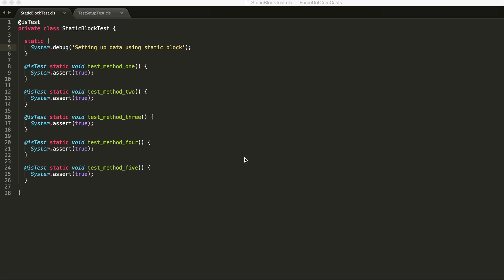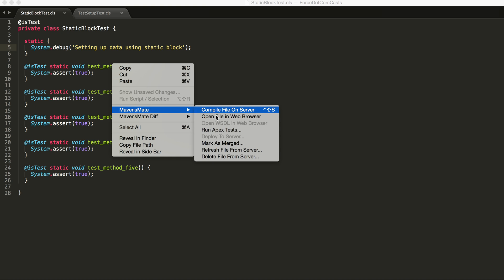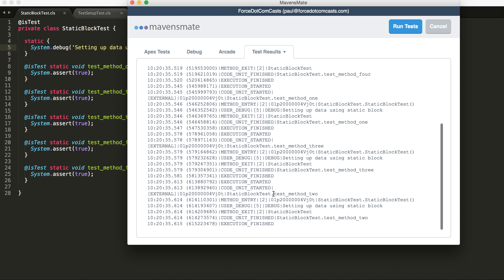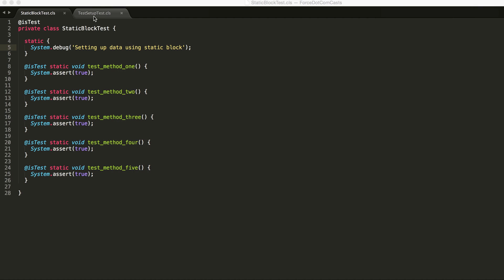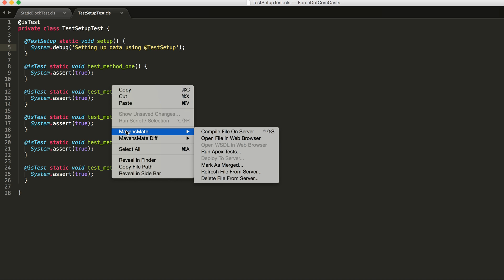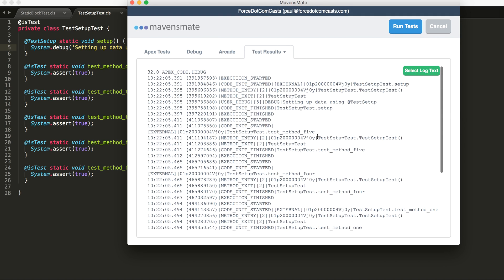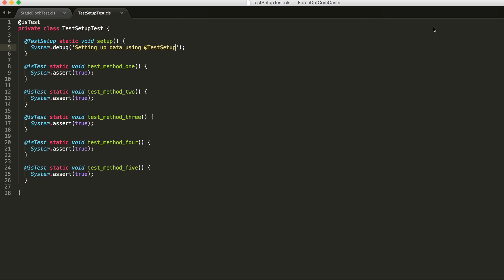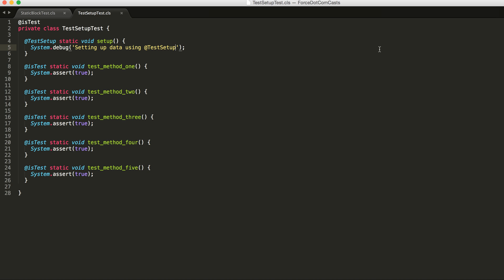Mastering The @TestSetup Annotation: A Salesforce Developer's Guide To Efficient Apex Unit Testing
In this video we see how using the new @TestSetup annotation in our apex tests can help improve our test performance.